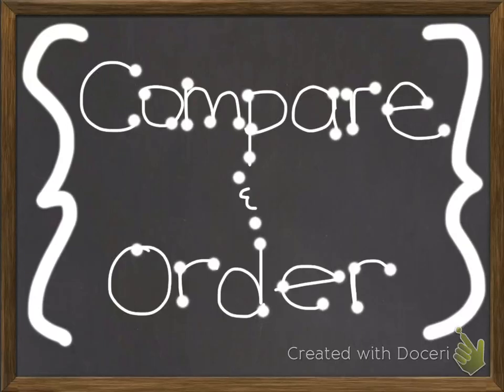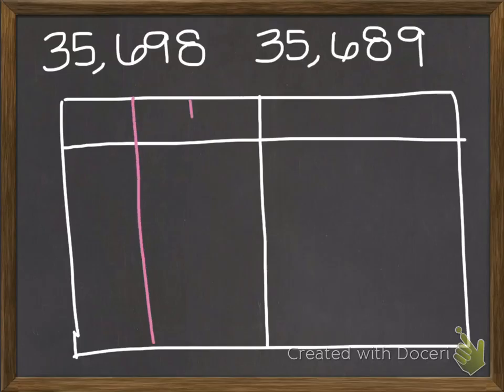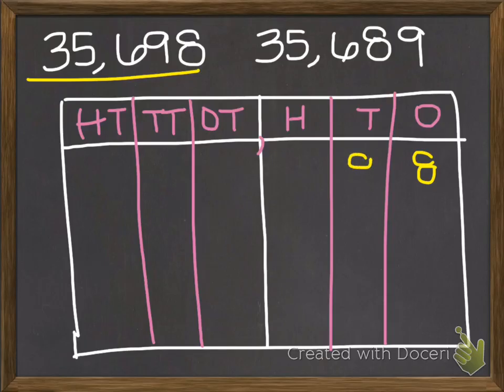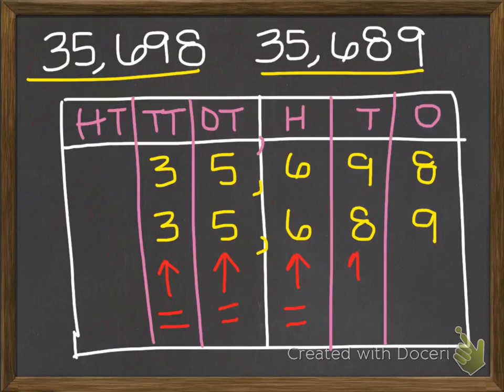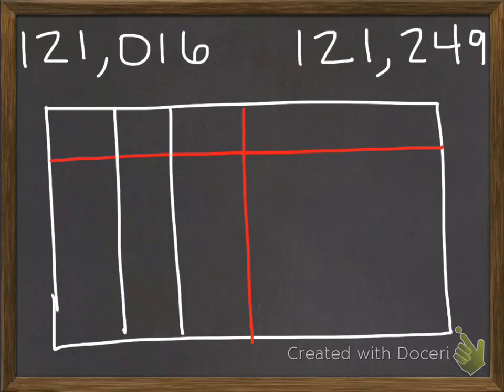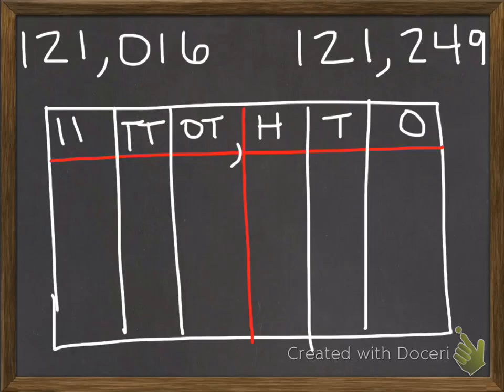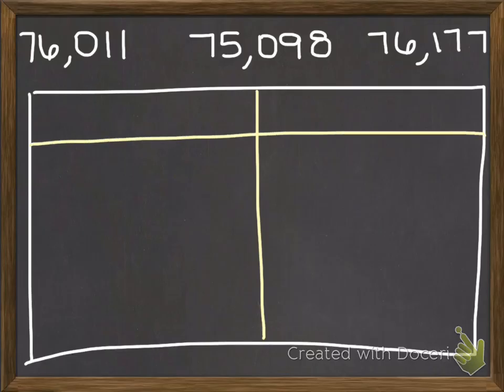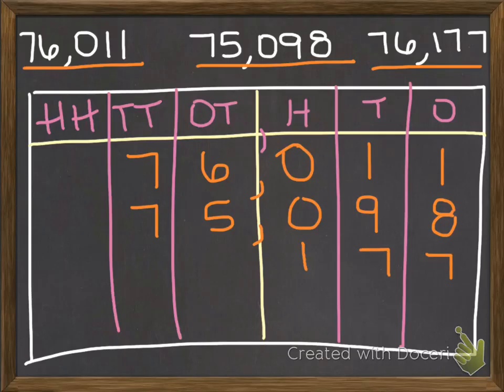Comparing and Ordering Numbers (3rd Grade)